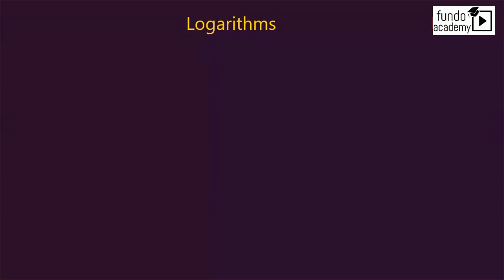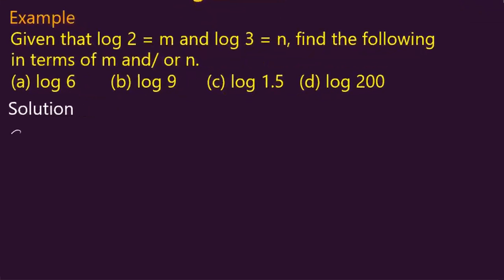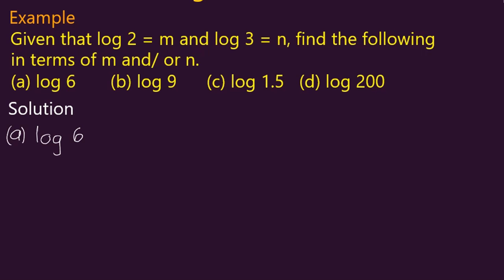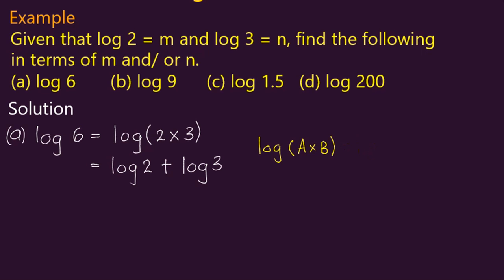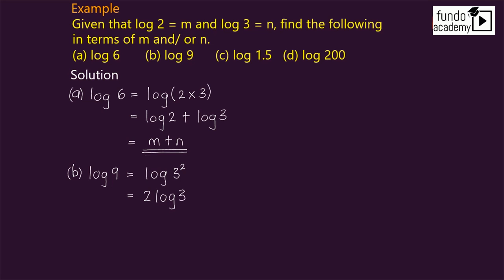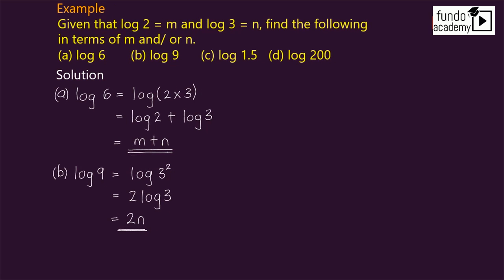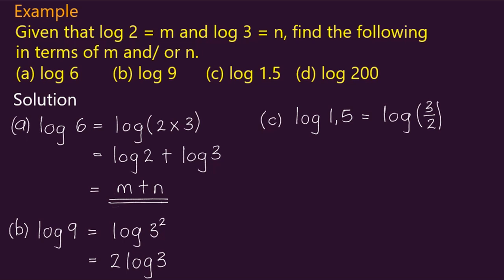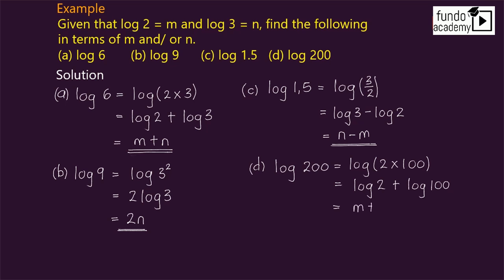logarithm laws 3